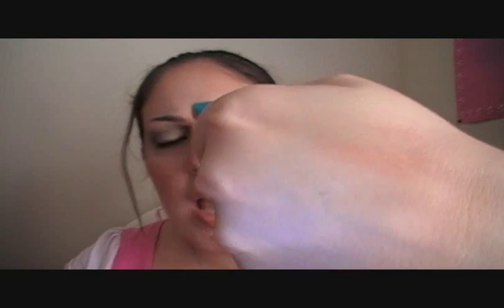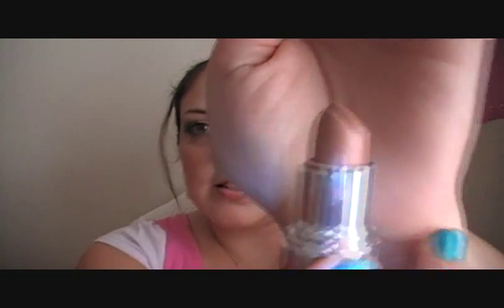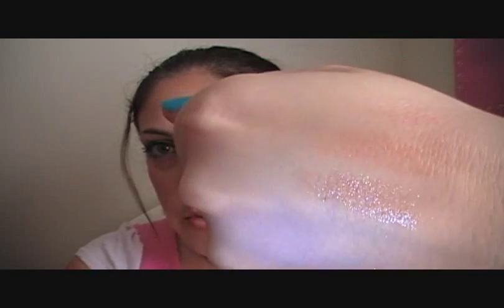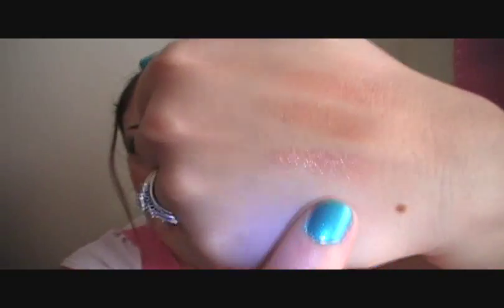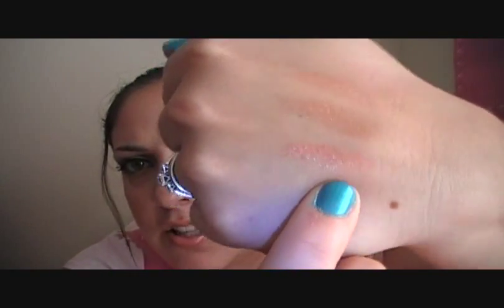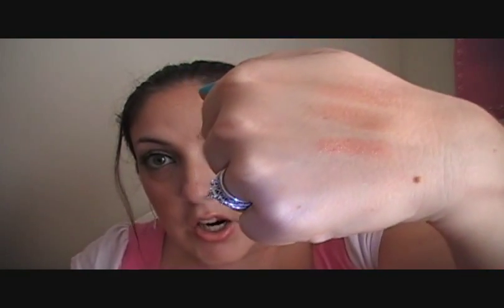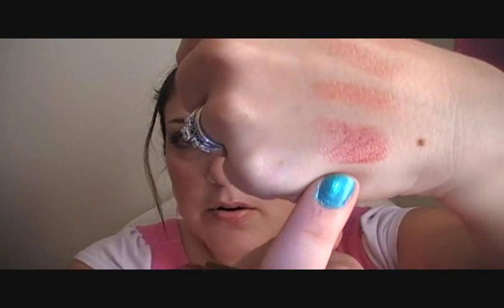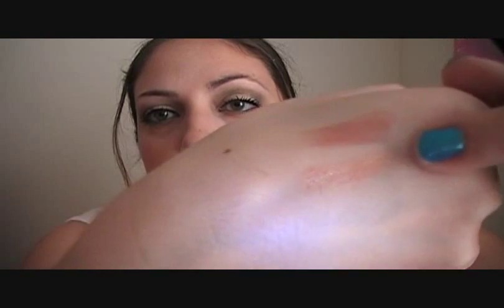Requested Review on Avon Ultra Color Rich Lipsticks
This was a request by 37divacici.  I hope you enjoy!

Products reviewed:

Avon Ultra Color Rich in Sheer Naturale
Avon Ultra Color Rich in Sparkling Nude
Avon Ultra Color Rich Mega Impact in Never So Nude
Avon Smooth Minerals in Rumberry
Avon Perfect Wear Everlasting Lipstick in Nude Blush
Avon Perfect Wear Everlasting Lipstick in Sand Gold

FTC:  I am an Avon consultant, but I paid for all products mentioned with my own money and I am not being paid by them to make this video.